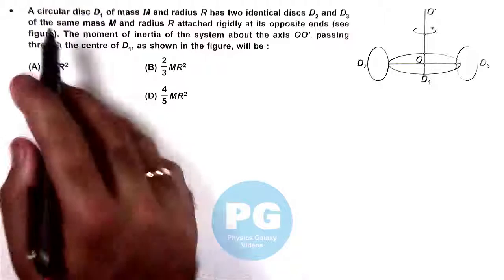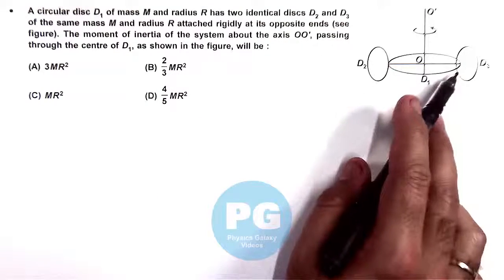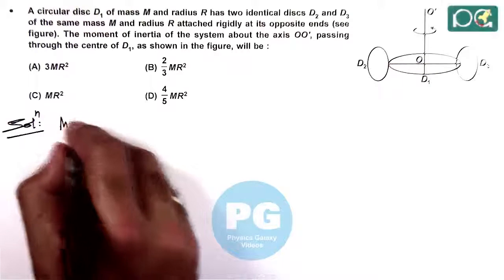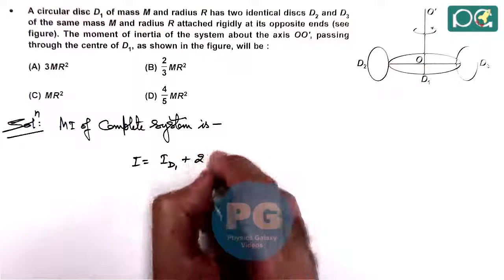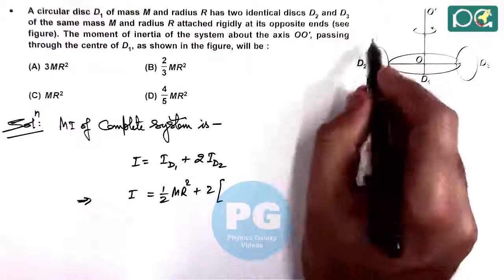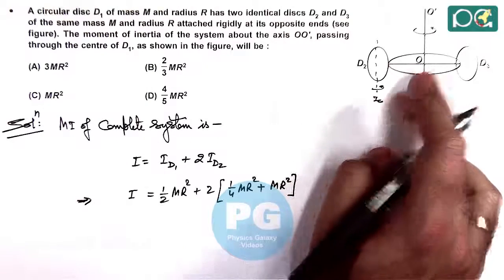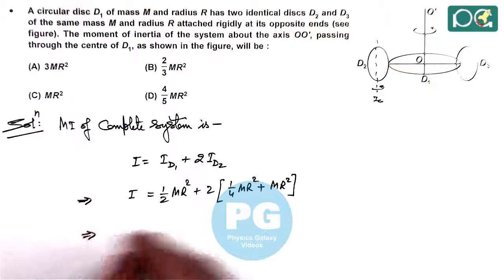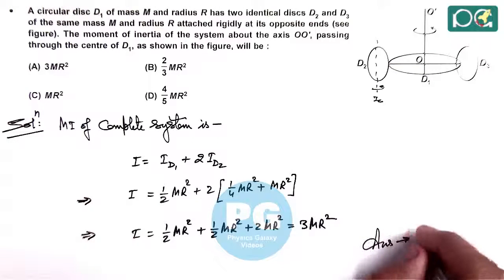JEE Main 2019 Physics Solutions | Rigid Body Dynamics 03